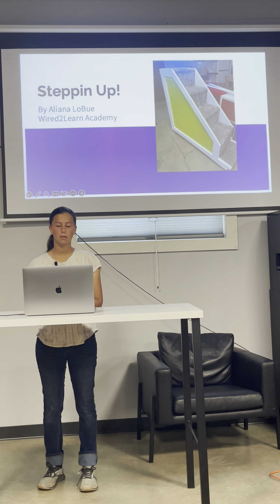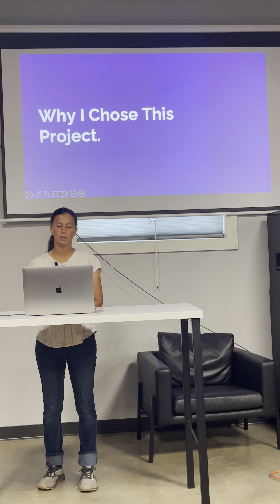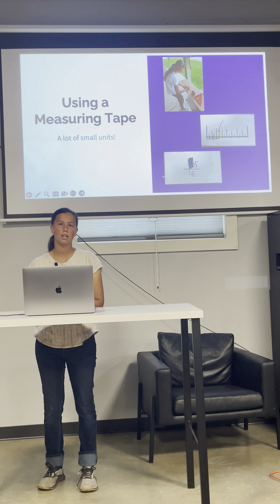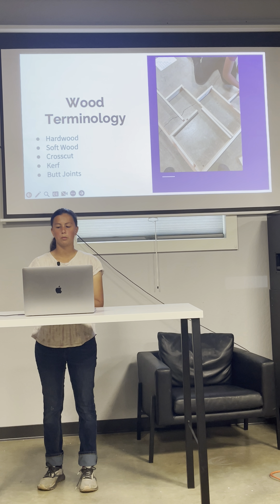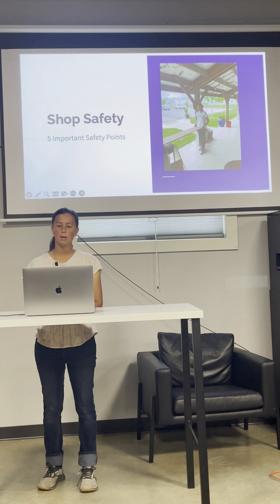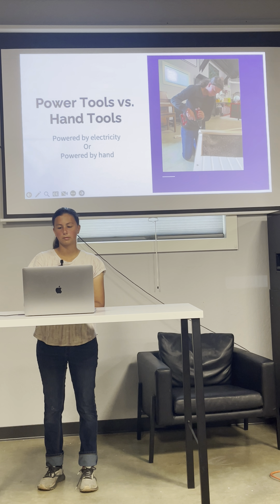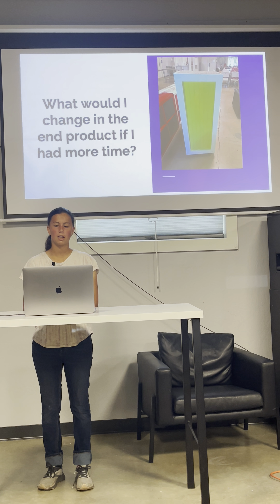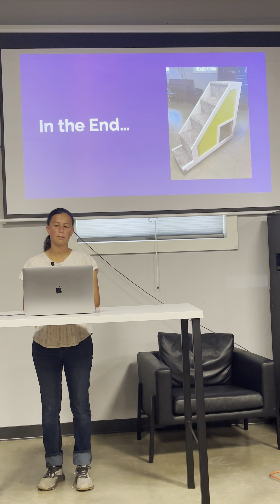Aliana 2023 IP Presentation